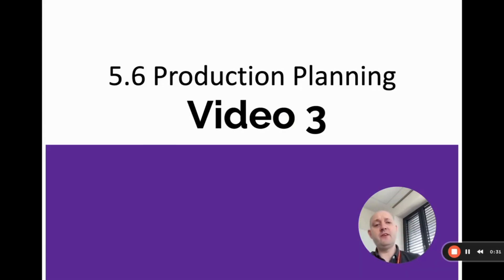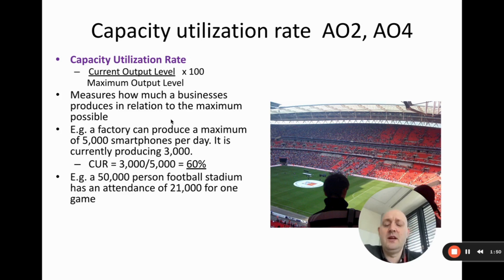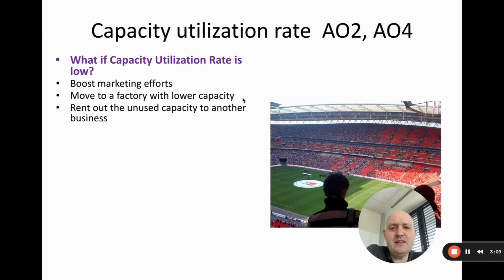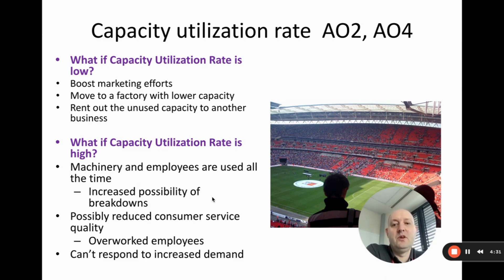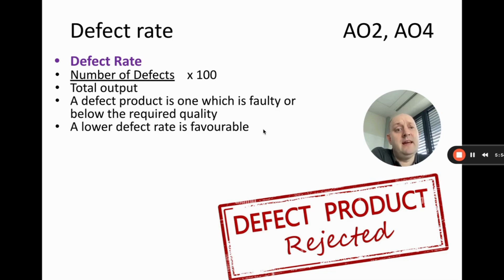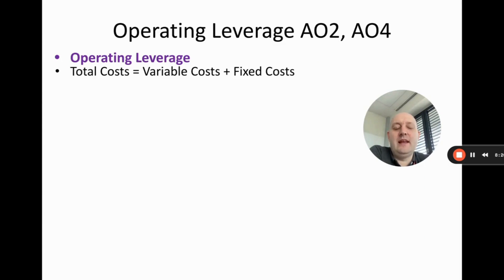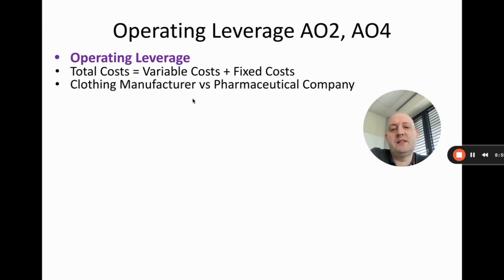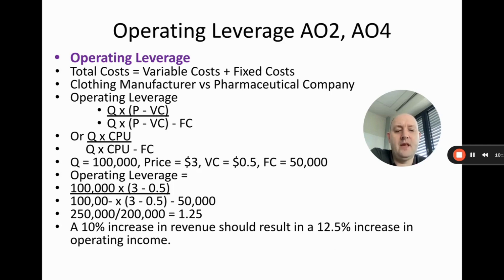5.6 - Production Calculations - IB Business Management (HL only)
The third (of three) videos in Chapter 5.6 (Production Planning) covers:

- Capacity Utilization Rate
- Defect rate
- Productivity rate including labour productivity and capital productivity
- Operating Leverage
- Cost to buy versus cost to make